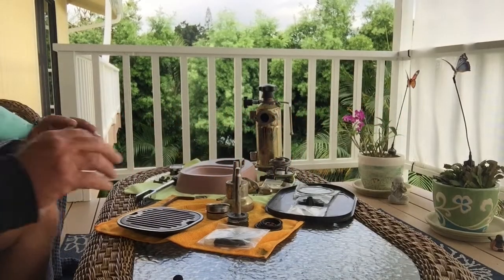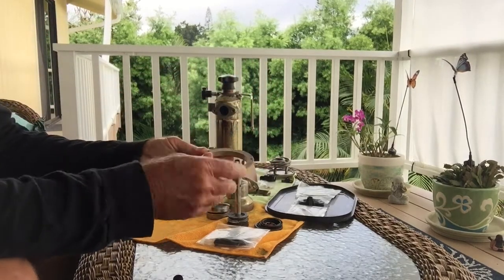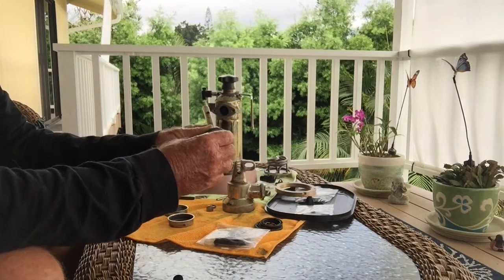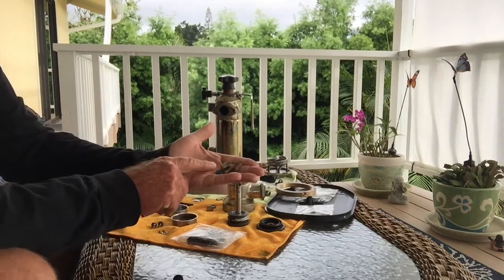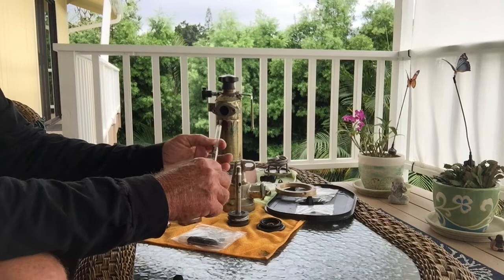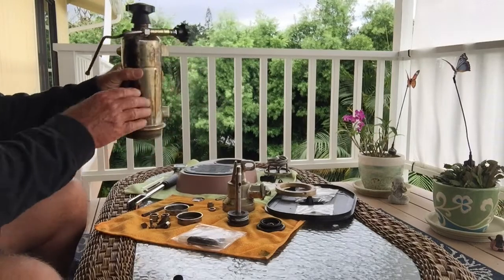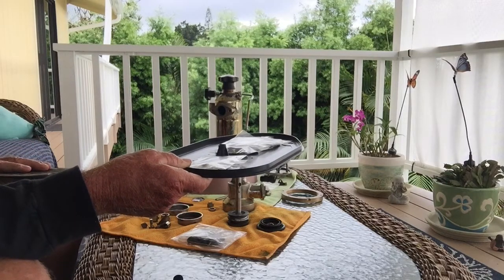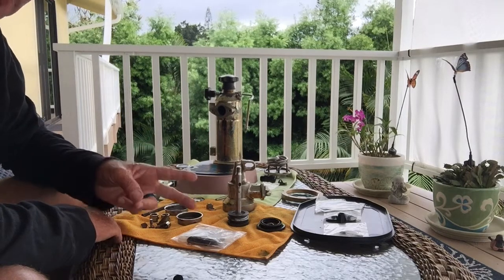Begin The Creation, Rebirth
All parts ready , base ready , going over parts line up , Epic color choice . Almost ready .